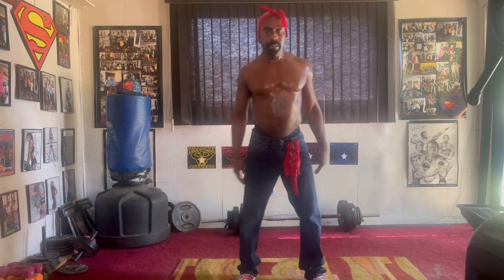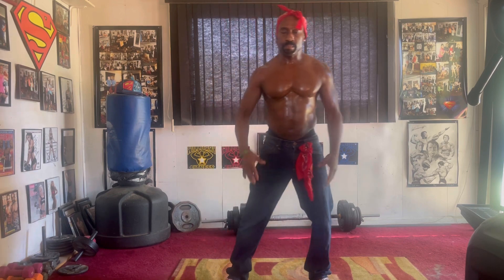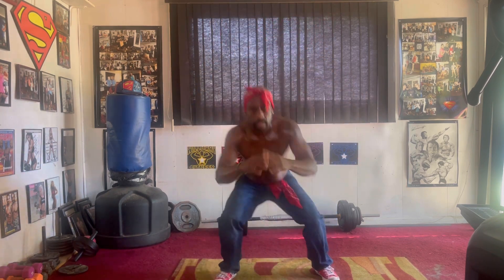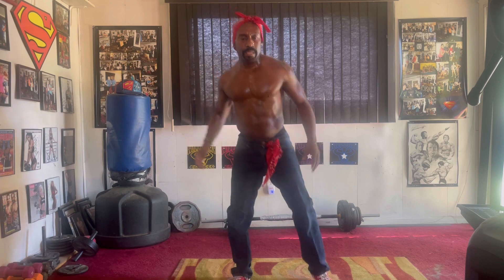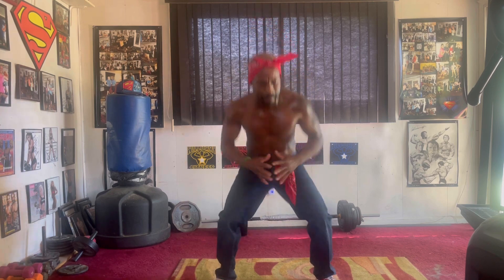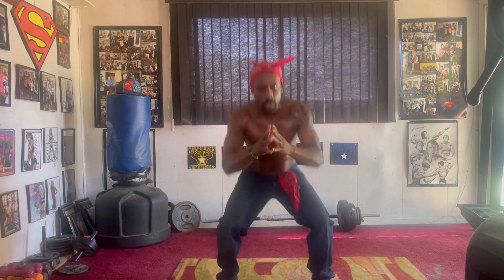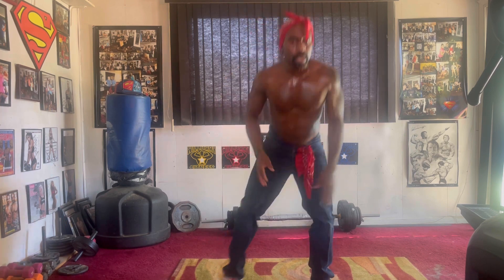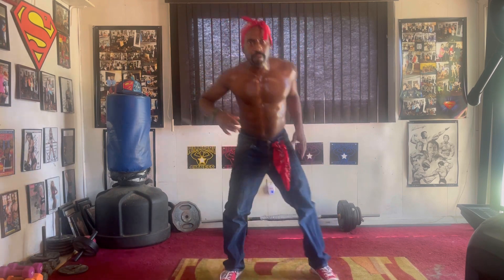TUPAC TUESDAYS !HAIL MARY 2 MINUTE LEG WORKOUT!VID#454 OF 500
great leg toner and butt lifter after weight training!